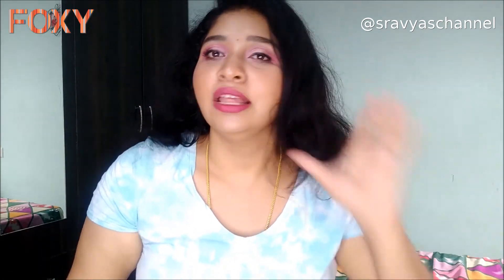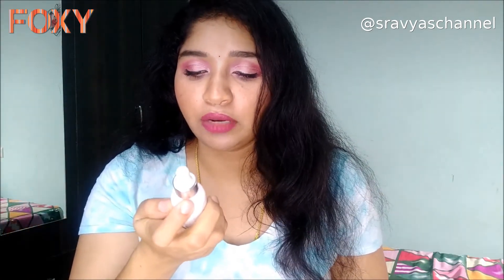Products I used religiously in this lockdown ||Sravya's Channel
Hi Guys,
This video is about the products I used religiously in this lockdown.

This video is in collaboration with Foxy, a new platform that connects beauty influencers and artists with top brands and savvy shoppers.

products links
Shampoo

Thank you for watching my video .If you like my video then don’t forget to hit that like button….Turn the like button into blue and don’t forget to subscribe to my channel and hit the bell icon next to it so that you will get notification whenever I upload a new video…..

New videos will be up on every Saturday at 11:00 a.m…..

XoXo
Sravya.

What I wear in this video:
Nail Polish: none
Lipstick:shystyles the makeup story (04 Mr Shaku)
Maybelline crème matte (660 touch of spice)
Clothes:local stores

Equipment’s I use:
 Vivo V7 moonlight Phone
Software to edit video is windows movie maker and Flimora